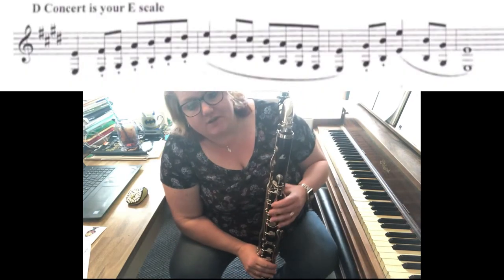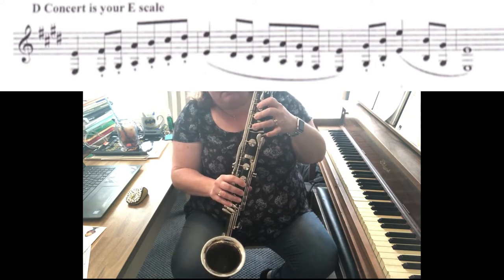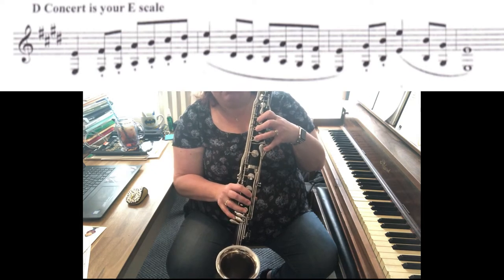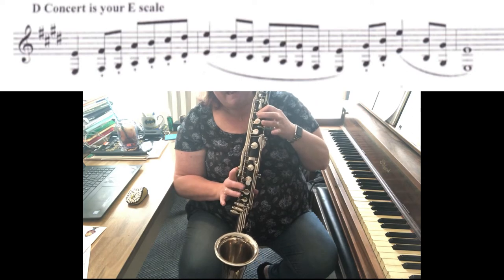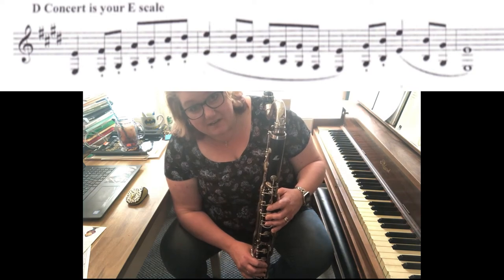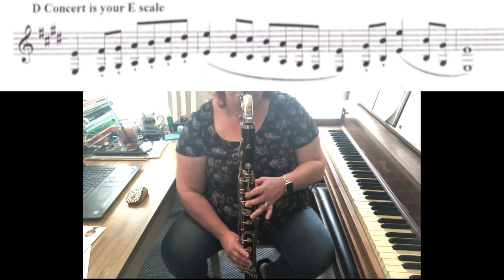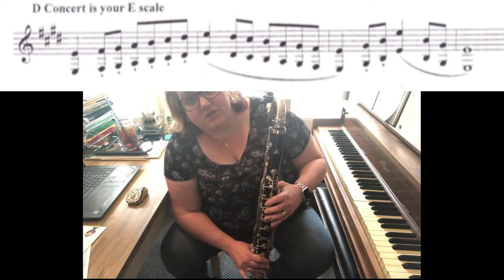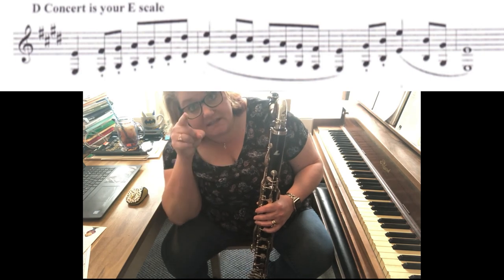Concert D on Bass Clarinet w/Mrs. McInnis